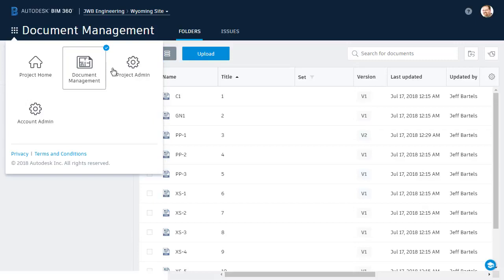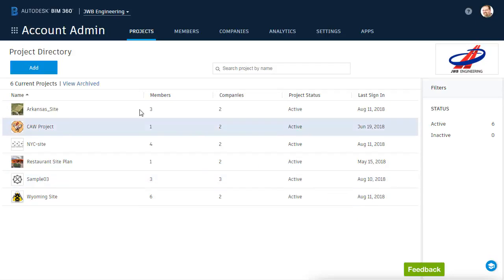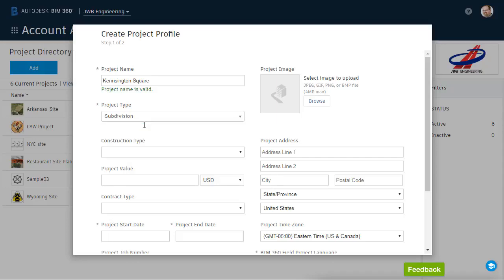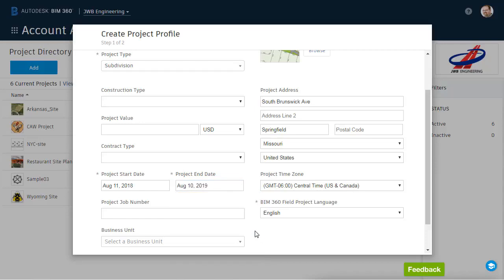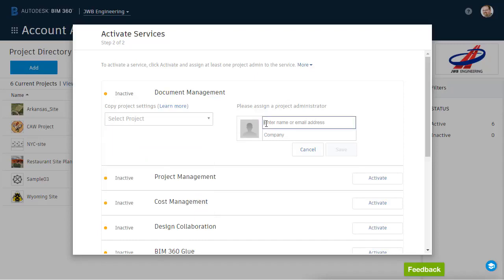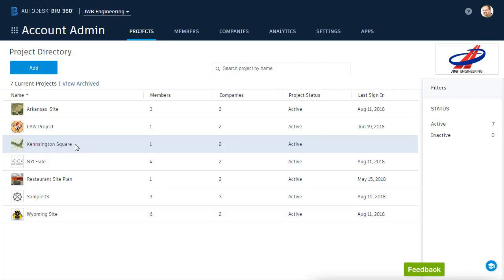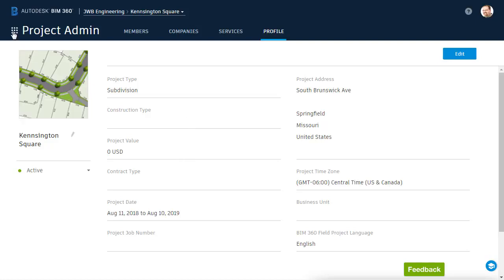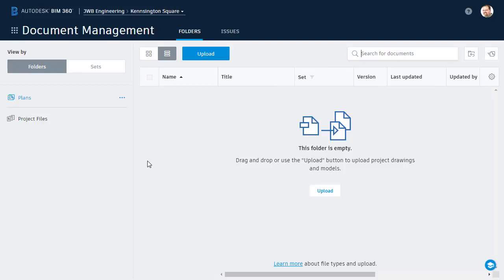Learning BIM 360 Docs – Pt 2 Creating a Project